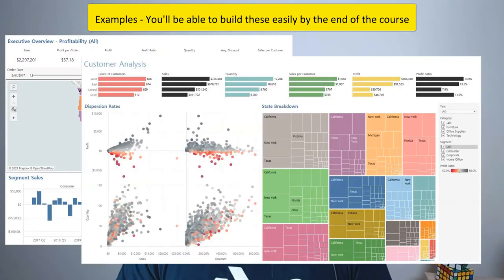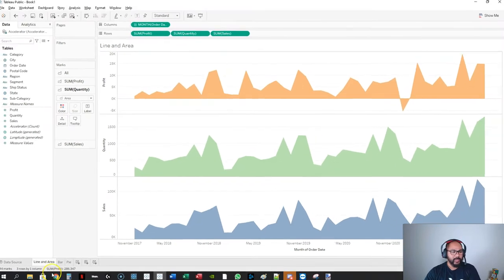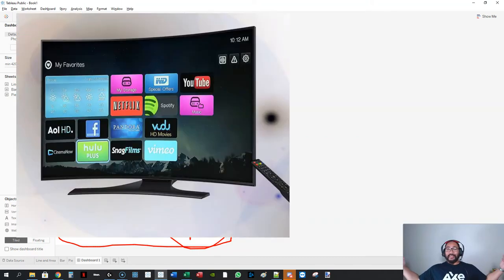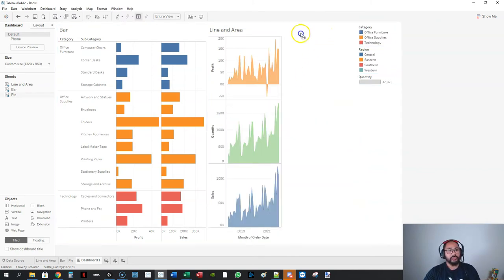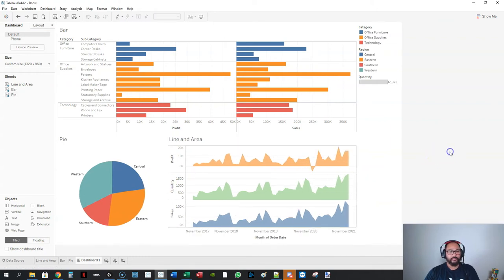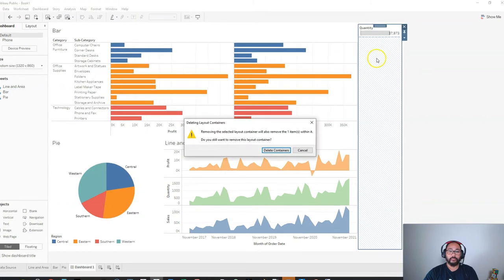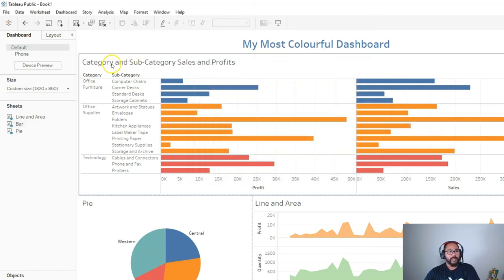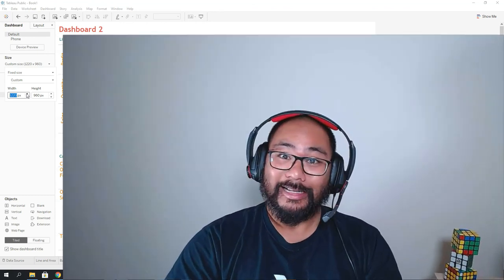2-11 Dashboard Development - Layout, Dashboard Sizing, Titles, Formatting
When building visualizations, you ultimately want to bring them together in order to tell a story to someone else. Dashboards allow us to do that. In Tableau, we begin by creating the individual elements via the sheets we've been creating thus far. We can then create a dashboard and fill it in with these sheets. Later on in the course, I'll teach how to add more functionality via filters, highlighting,   actions, overlays, floats and more!

For now, we'll learn the core concepts of constructing your dashboard and some of the formattings you can do as well.